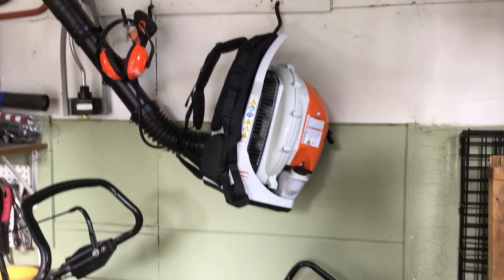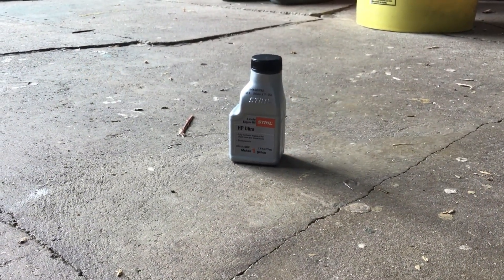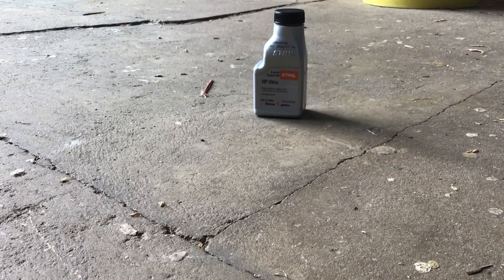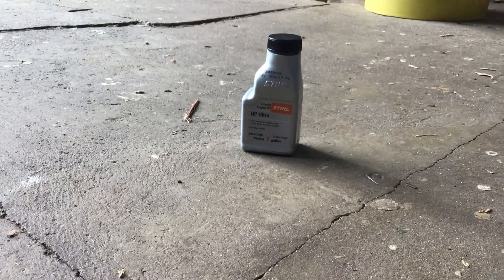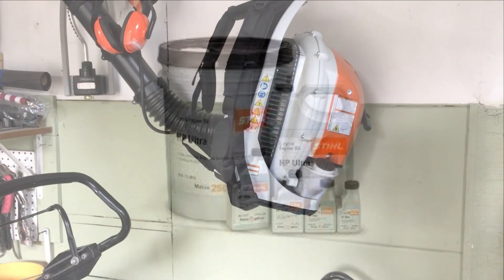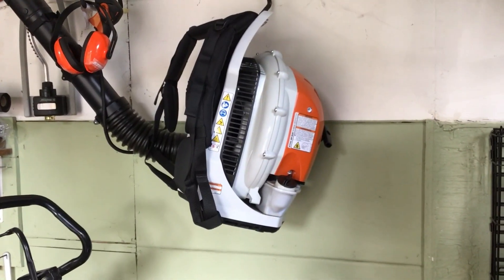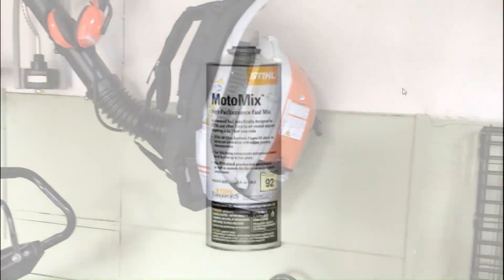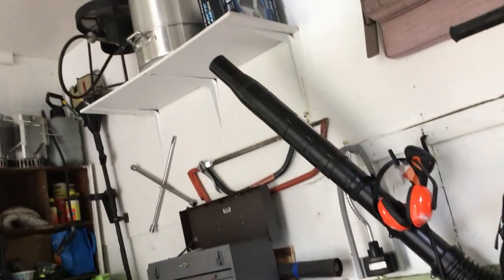Stihl Fuels for all Stihl power tools